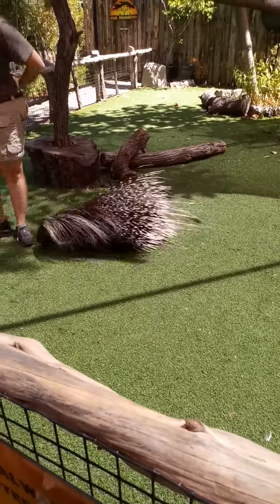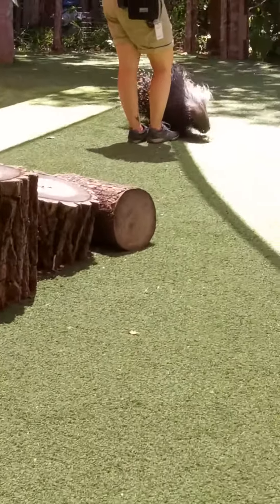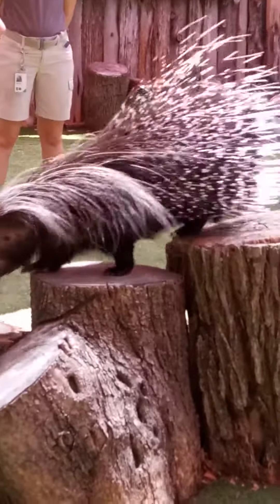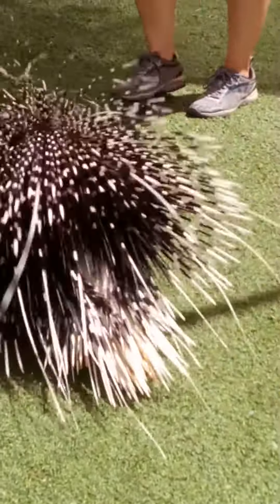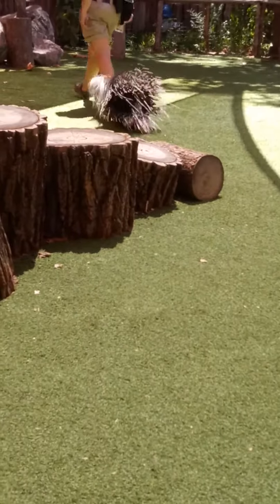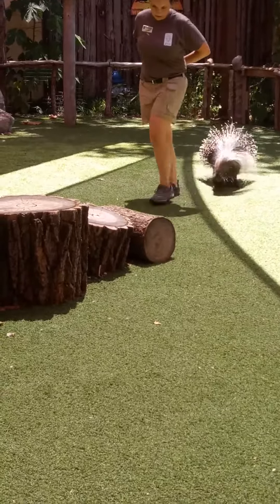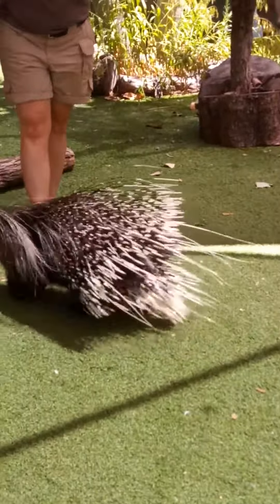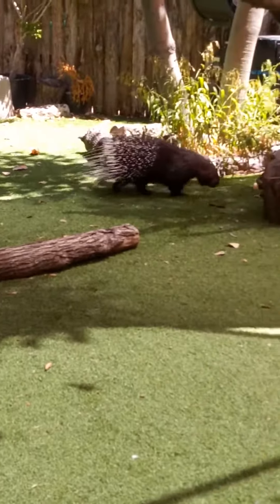Zoológico de Dallas. T.X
Cuerpo espín